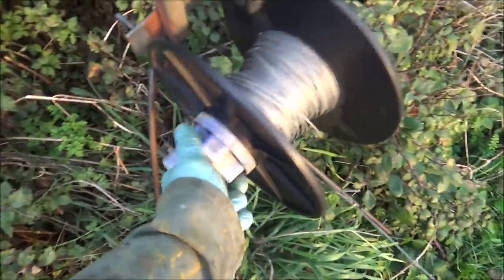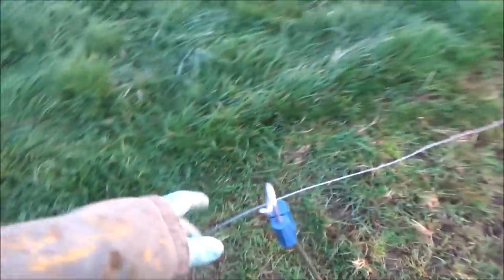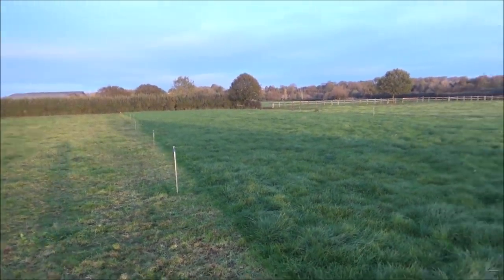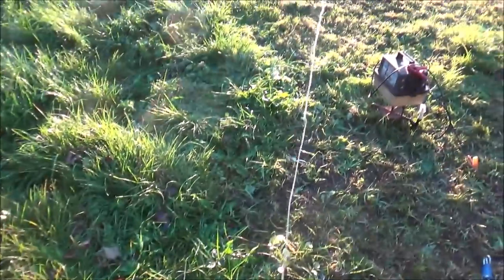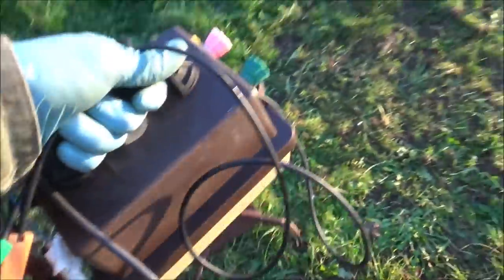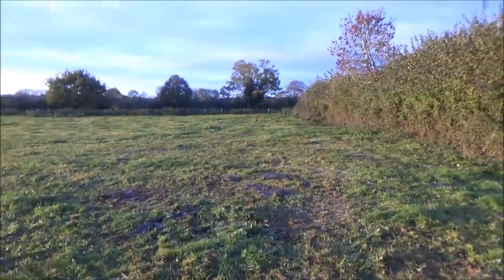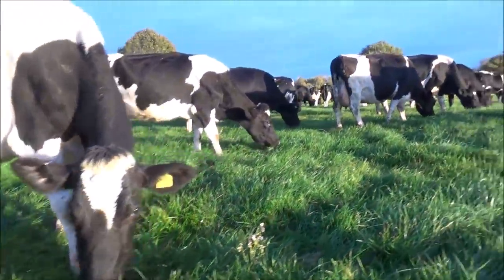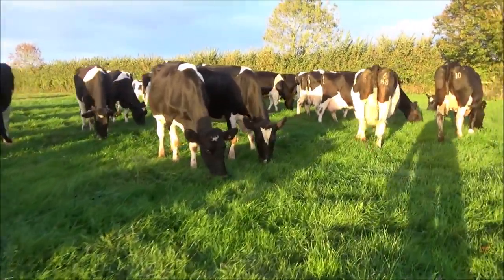Still grazing milking cows in November